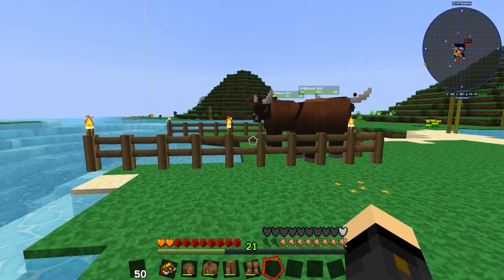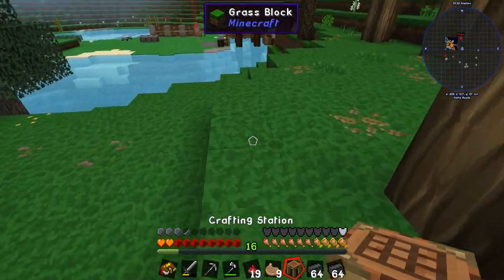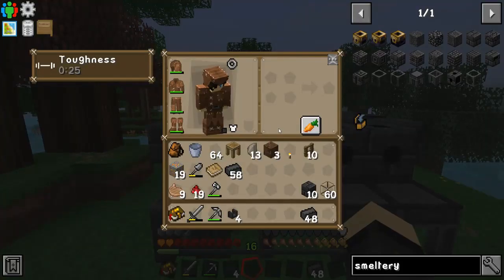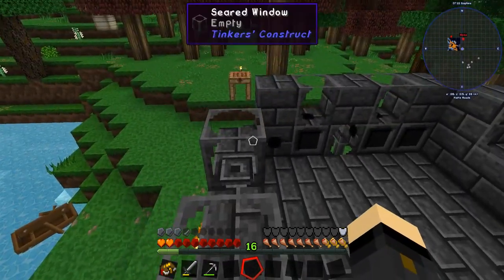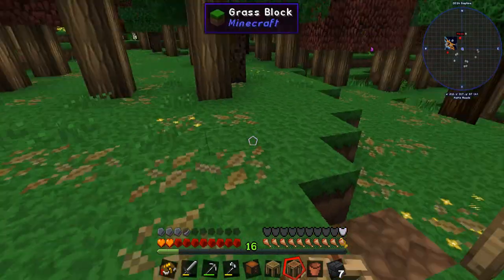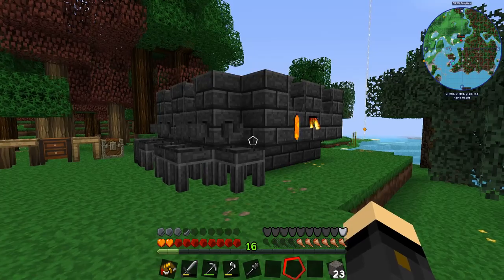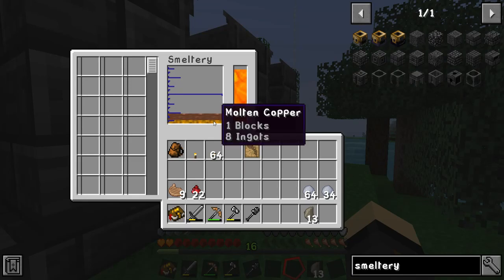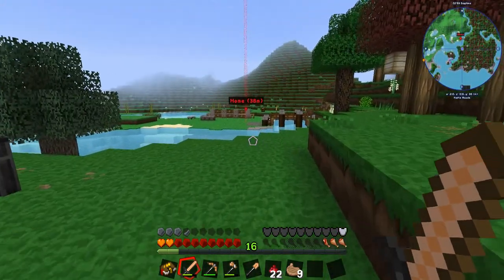Enigmatica 2 EXPERT: Ep2 - Tinkers Smeltery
We build our Tinkers Smeltery today and also expand our base, which is going to be Medieval Themed! :)

A big thank you to all of my patrons, your support is greatly appreciated!

A special shout-out to and a big thank you to Haley my highest all-time donator!

Also many thanks to Fam, Tommy, Zair, Agent Venom and Haley for all their hard-work on KysenKraft, my patron's server.